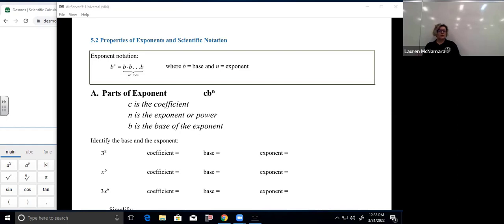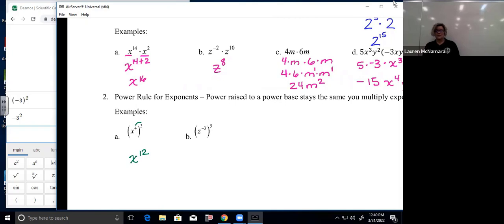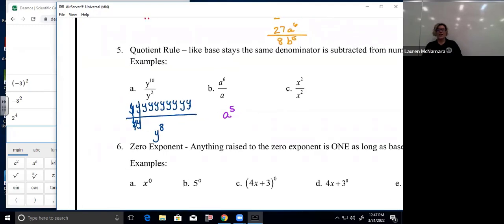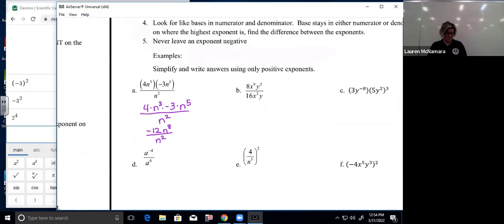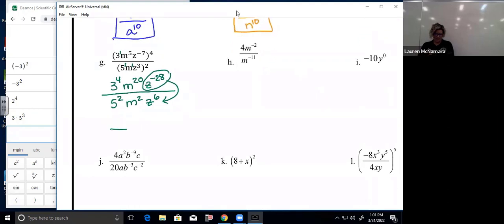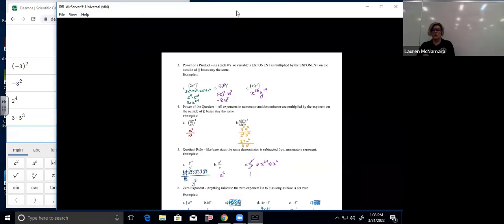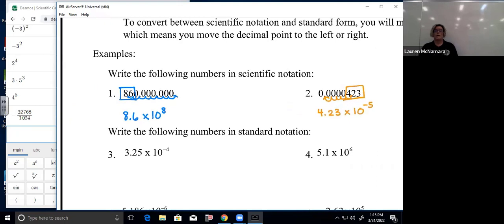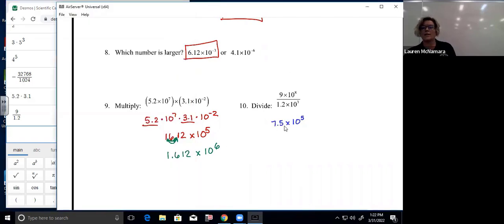MAT 1033 Video 5.2 Properties of Exponents and Scientific Notation